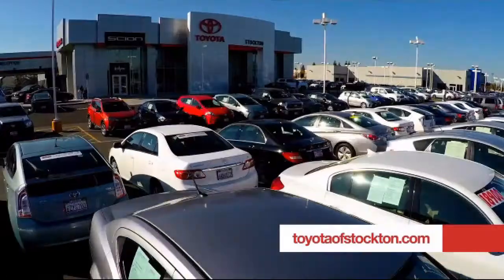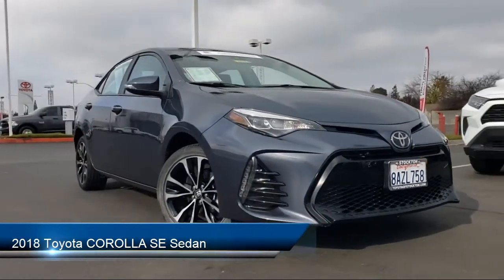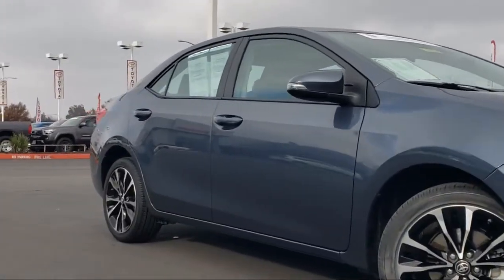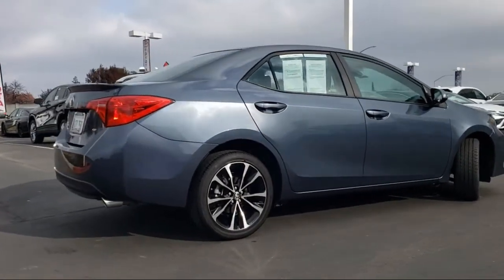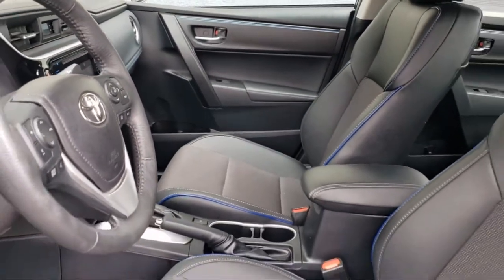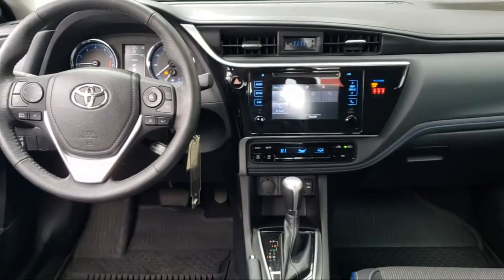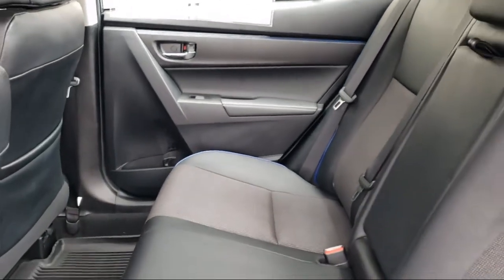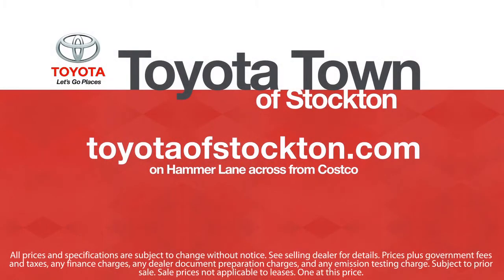2018 Toyota COROLLA SE Sedan Stockton Lodi Manteca Sacramento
2018 Toyota COROLLA SE Sedan Stock Number: 19718 Vin:2T1BURHE2JC011820.
Toyota Town
2150 E. Hammer Lane